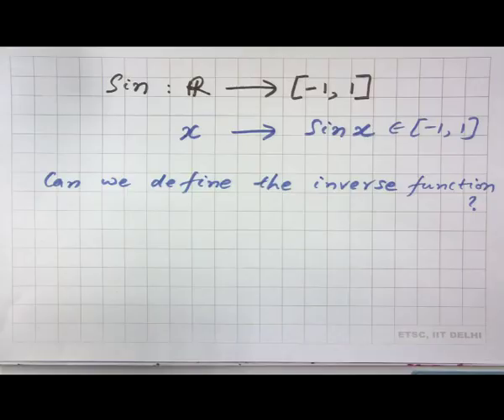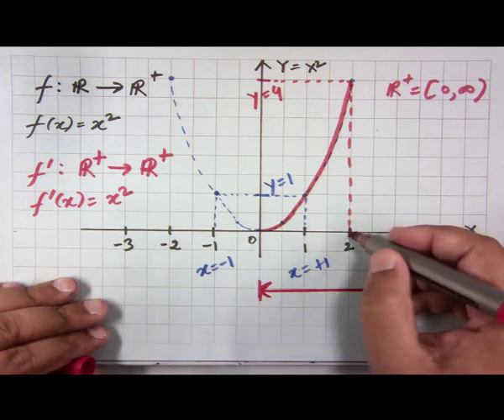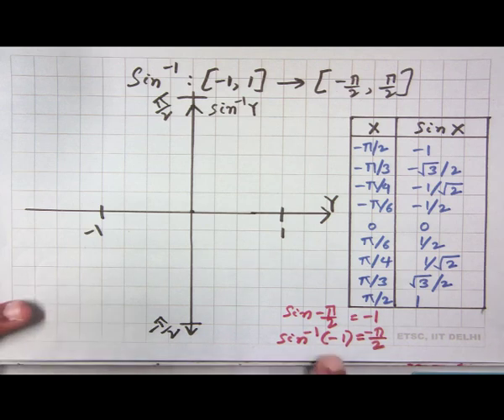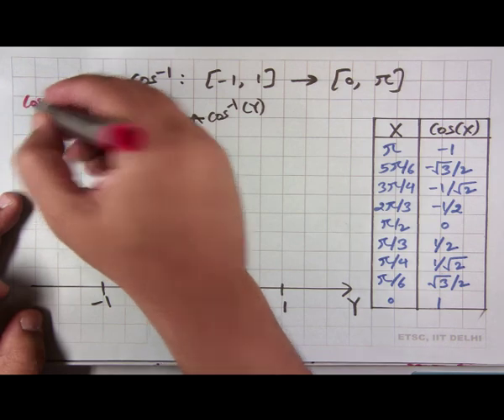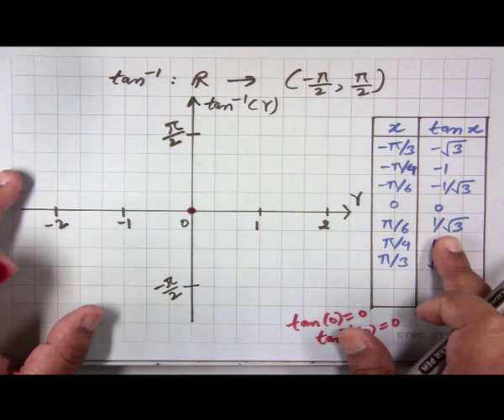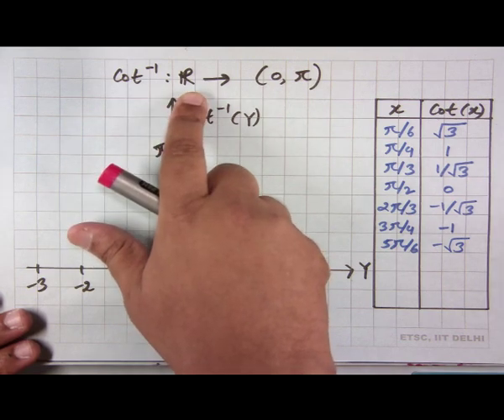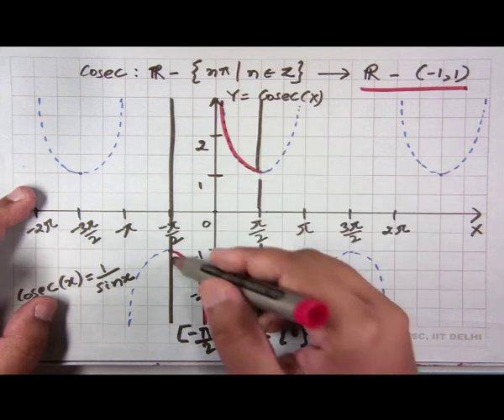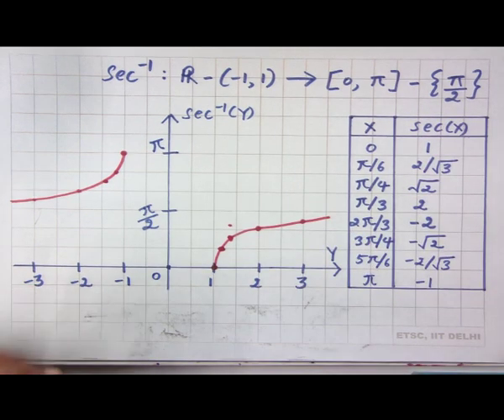Inverse Trigonometric Functions -1 (CH_21)